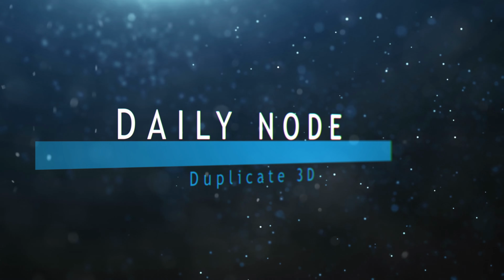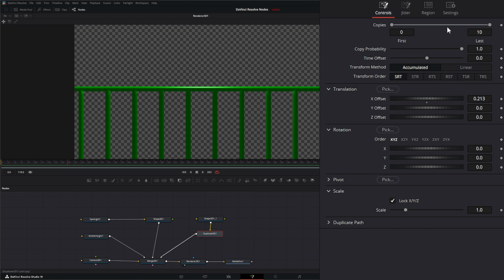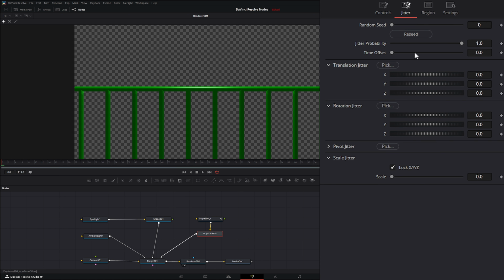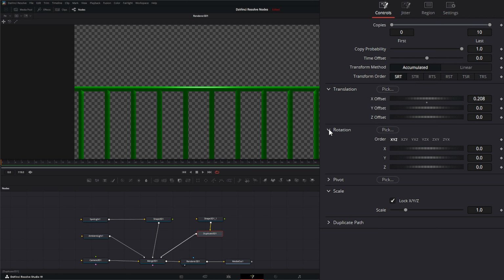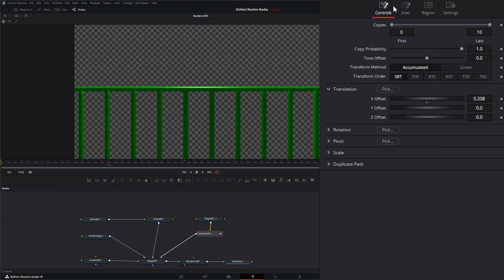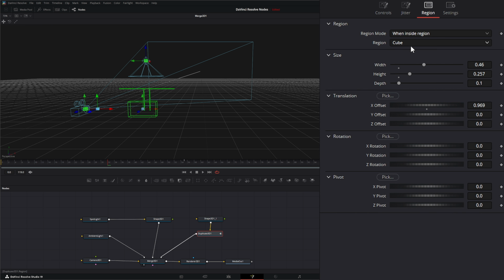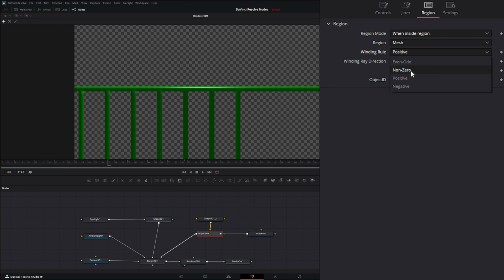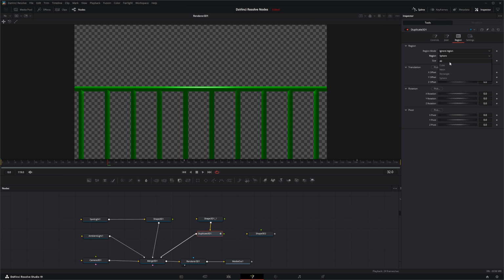DaVinci Resolve Duplicate 3D Node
Daily node breakdown of nodes used with DaVinci Resolve Fusion. In today's node we cover the Duplicate 3D Node.